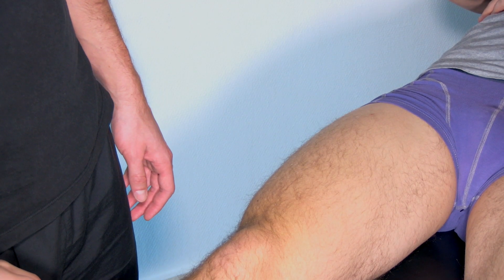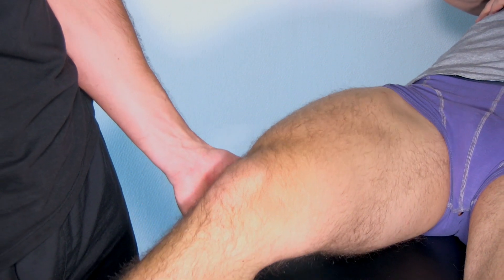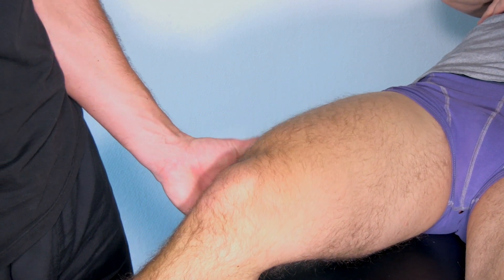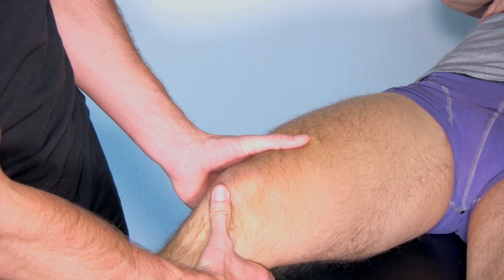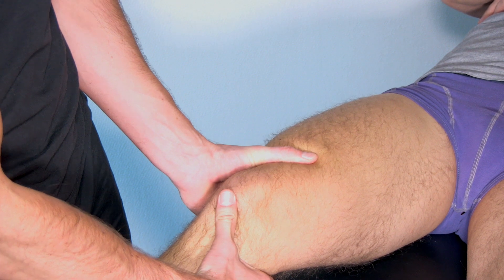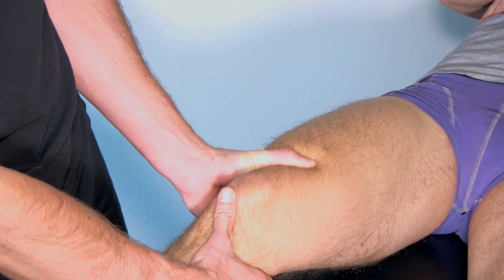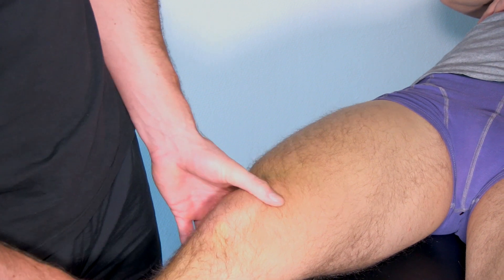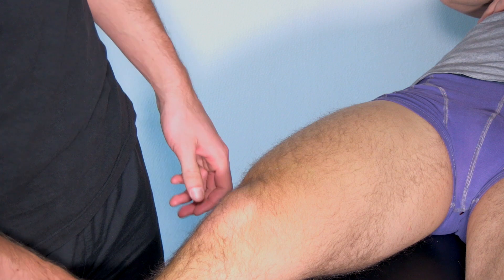Lachman Test | Anterior Cruciate Ligament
The content is intended as educational content for health care professionals and students. If you are a patient, seek care of a health care professional. Kai is showing you the Lachman Test for cruciate ligament assessment
Your PhysioTutors